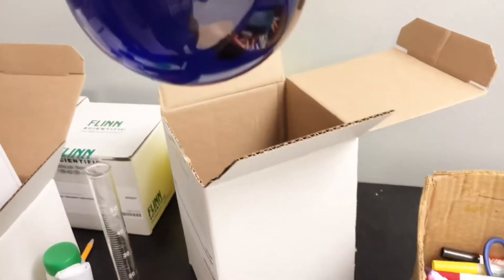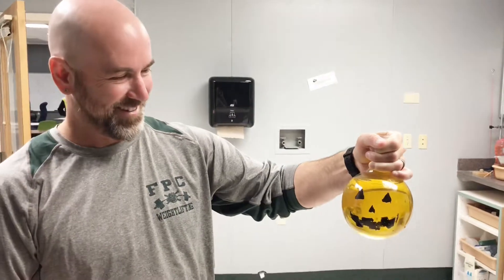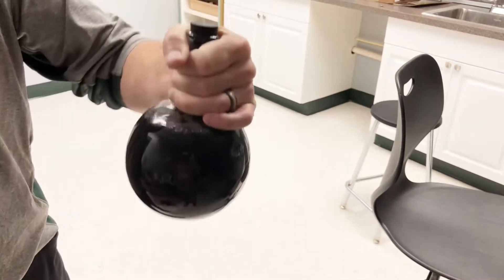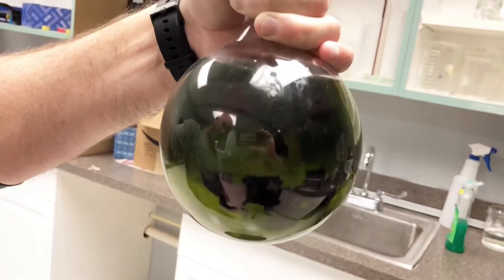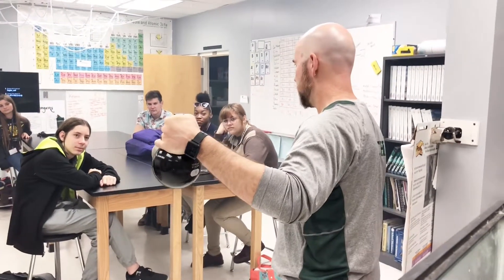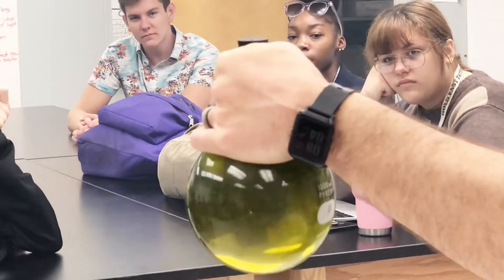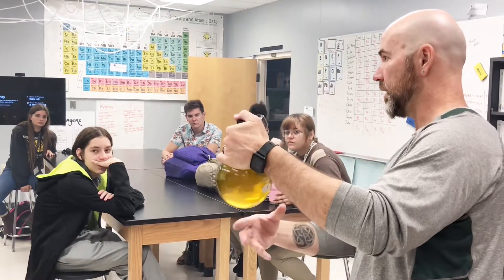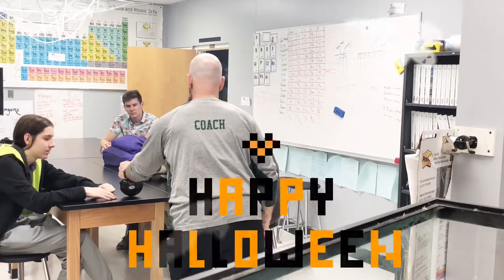🎃 How to do the Disappearing Pumpkin reaction - Halloween Chemistry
The Princeton Reaction (aka "Old Nassau reaction") modified for a fun Halloween Science demonstration! This video shows the demo and shows teachers how to set it up and do the demo for students. Happy Halloween 🎃!

More details here:
This orange and black clock reaction was discovered at Princeton Univ.

🎃 We used a round-bottom flask, and a black dry erase marker to draw the jack O' lantern face on the outside of the flask.
🎃 The starting mixture is a solution of
           🎃 glucose,
           🎃 methylene blue indicator, and
           🎃 Sodium Hydroxide solution
🎃 Let the solution sit undisturbed for about a minute and it turns clear.
🎃 Add orange food coloring to get that pumpkin color.
🎃 Stopper the flask and shake it.  Oxidation with the air in the flask turns the solution black.
🎃 Hold the flask still to allow the reaction to reverse and the solution goes clear again after about a minute, except in our case, the solution will look orange 🍊  because of the food coloring we added earlier (which does not participate in the chemical reaction).

(👻 I know it's Wikipedia, so not a great source, but the sources for the article are solid. 😊)